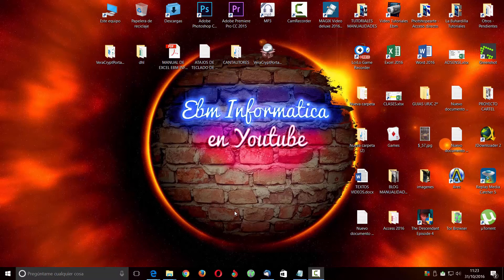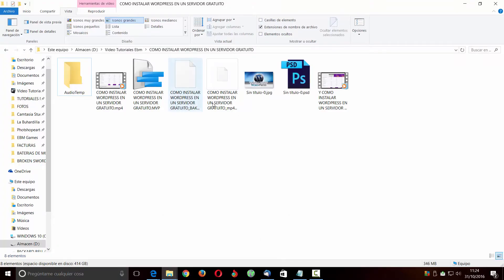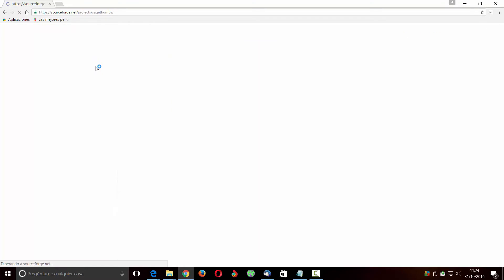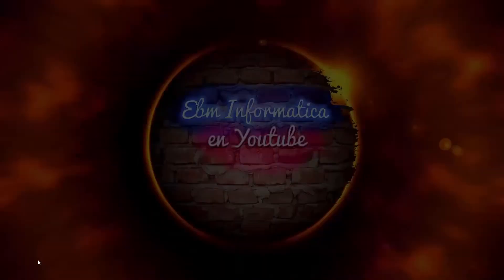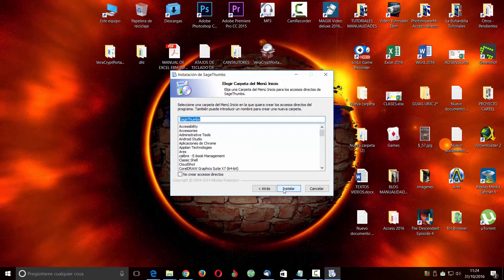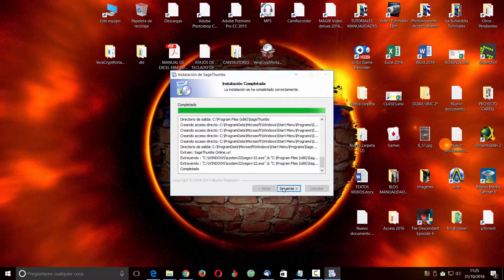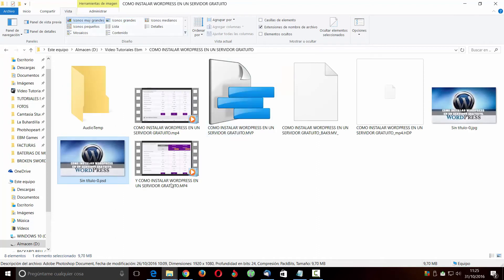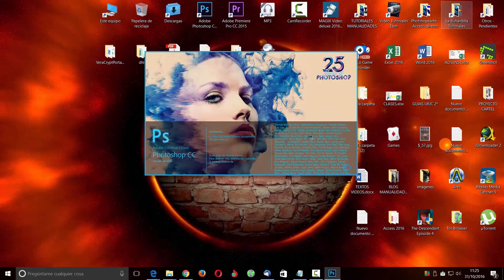PREVISUALIZA ARCHIVOS PSD SIN TENER PHOTOSHOP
Obtén una vista previa de los archivos PSD sin Photoshop